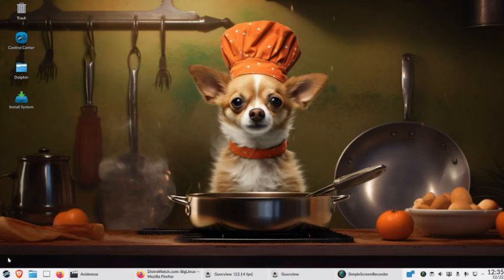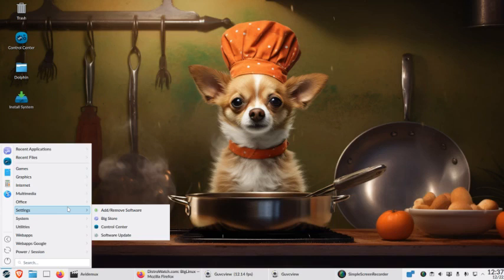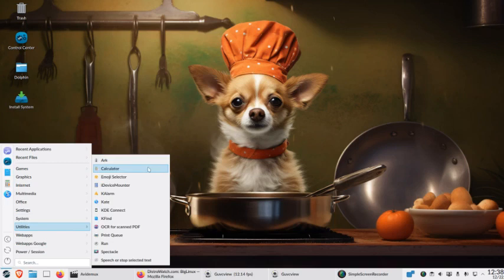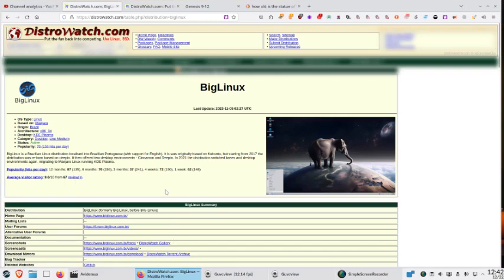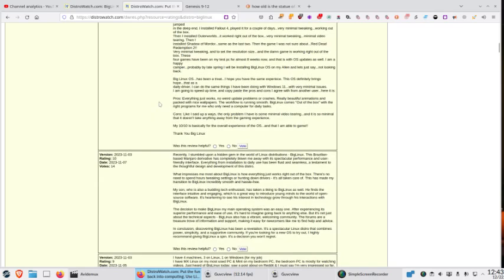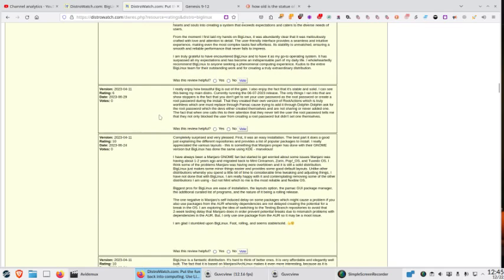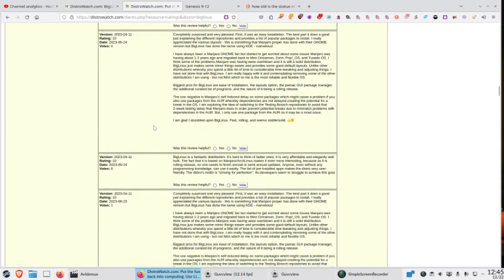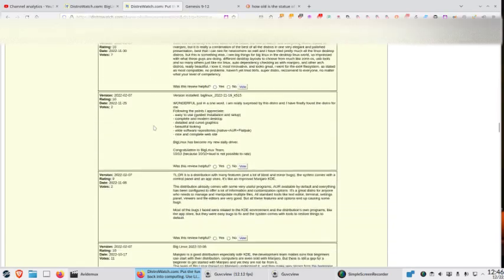Big Linux Was A Big Headache!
Big Linux is a Brazilian Linux distribution localized into
Brazilian Portuguese (with support for English).
It is was originally based on Kubuntu,
but starting from 2017 the distribution was re-born based on Deepin OS.
It then offered two desktop environments - Cinnamon and Deepin.

In 2021 the distribution switched bases and desktop environments again,
migrating to Manjaro Linux running KDE Plasma.

We present you via this our latest video upload, the Pros and Cons
of the distribution from other reviewers...

We reveal  you our discoveries,through testing/trialing Big Linux Os
and our Pros and cons and rating out of 10!
NB: We  attempted to download a thumbnail image and it didn't work!
Big Linux In Portuguese Brazilian:
BigLinux é um sistema operacional baseado no Linux que
oferece recursos como editor de textos, aplicativos web, jogos, conversas,
acesso remoto e muito mais.
Baixe agora e teste online, compatível com praticamente qualquer hardware
e milhares de programas.